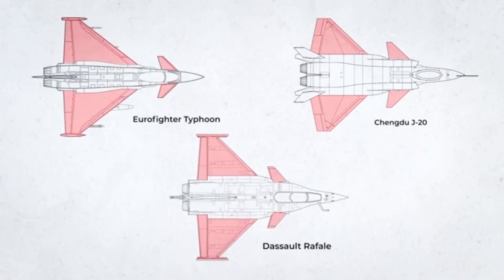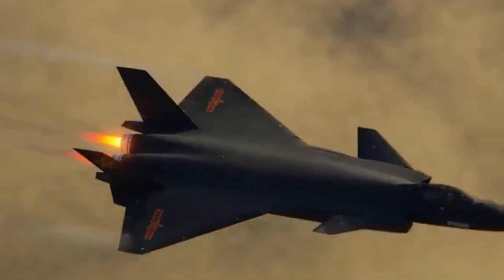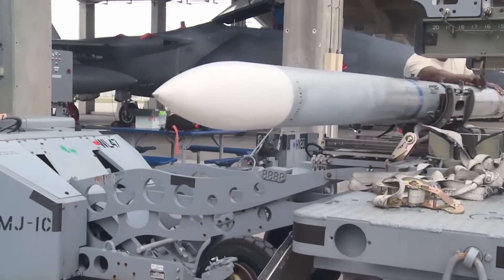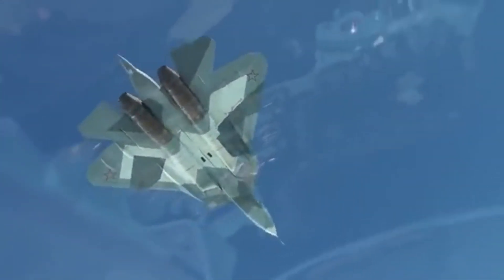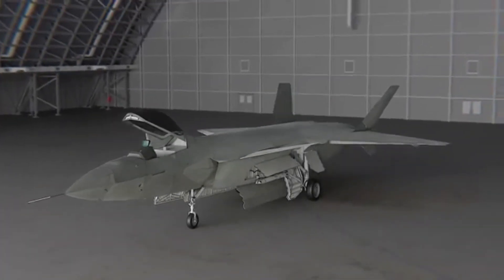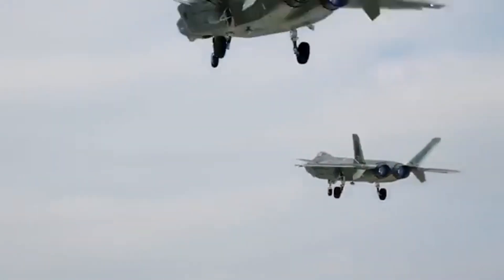J-20 Mighty Dragon: Can China’s Stealth Fighter Dominate the F-35 and Su-57?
🇨🇳 J-20 Mighty Dragon: Can China’s Stealth Fighter Really Dominate the Skies?

The Chengdu J-20 Mighty Dragon has rapidly become one of the most talked-about 5th-generation fighters in the world. But the big question remains: Can the J-20 outperform or even dominate its American and Russian rivals—like the F-22 Raptor, F-35 Lightning II, and Su-57 Felon?
Or is it simply at par with other modern stealth jets?

In this video, we break down:
✈️ Stealth vs. Stealth: How the J-20’s radar cross-section and shaping compare
⚙️ Engines & Supercruise: The truth behind China’s WS-15 engine program
🎯 Sensors & Avionics: Is the J-20’s electronic warfare suite a match for the F-35?
💥 Combat Role Differences: Long-range interceptor vs. multirole stealth fighter
🌍 Regional Impact: How the J-20 changes the military balance in the Indo-Pacific

Whether you're an aviation enthusiast, defense analyst, or a casual viewer, this is your definitive breakdown of what the J-20 can—and cannot—do in today’s high-tech aerial battlefield.

🔔 Enjoying defense and aviation content?